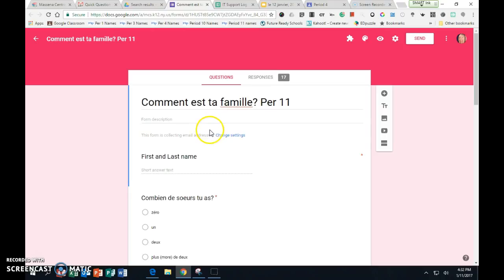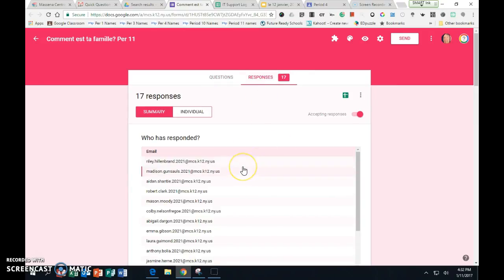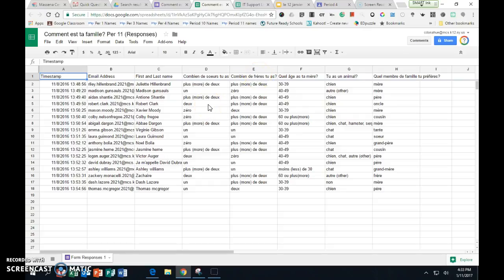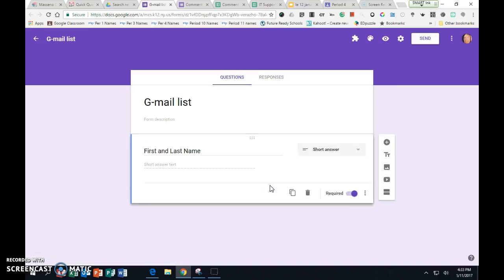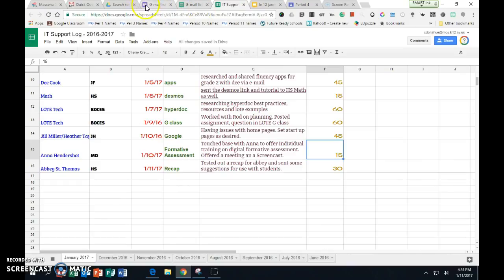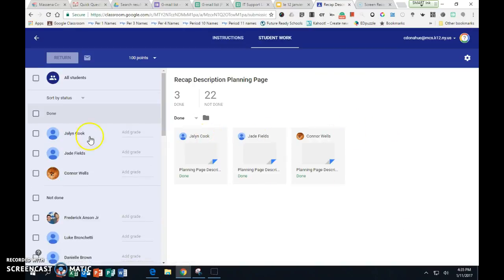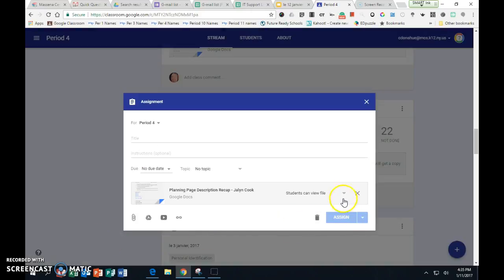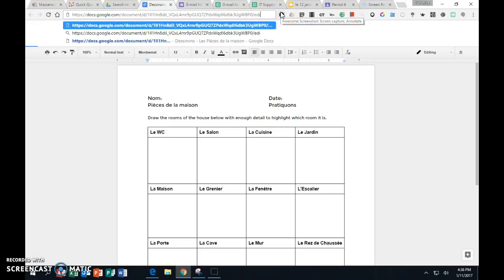Form/Doc Explanantion - Violi